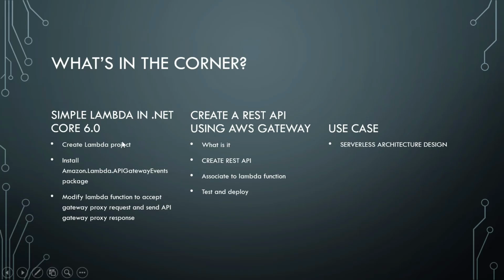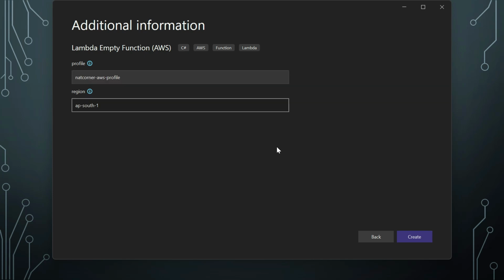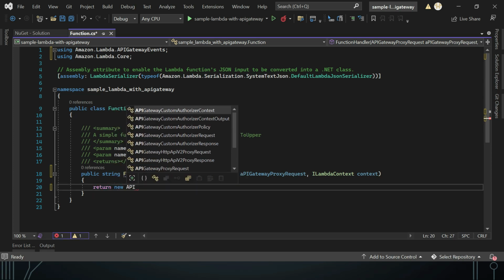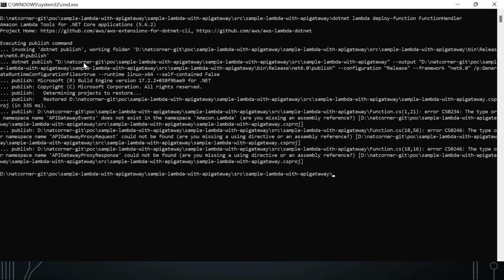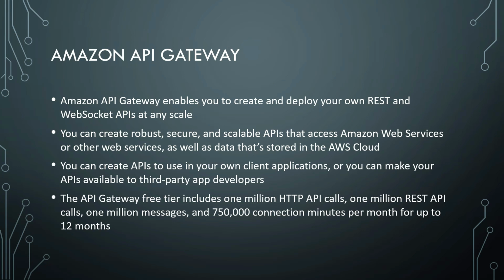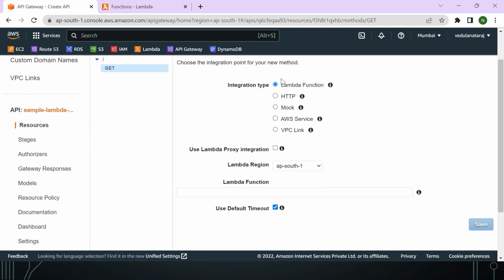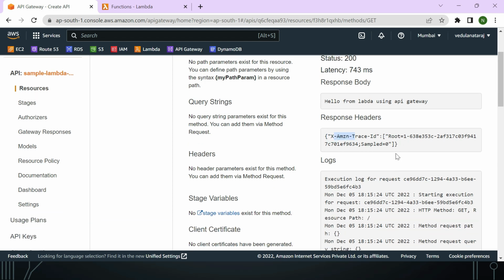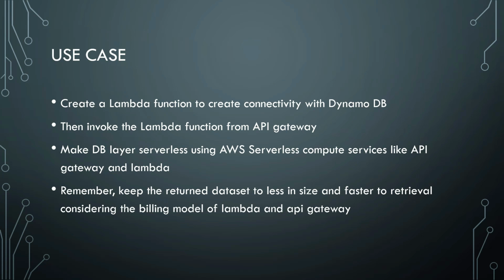Using Amazon API gateway to invoke lambda function (Visual studio 2022, .net 6.0, serverless)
This video is for absolute beginners which can help to understand how you can create a lambda function that responds to AWS API gateway.
Refer for my previous video on Lambda - basics & how to debug a .NET Core AWS Lambda function locally